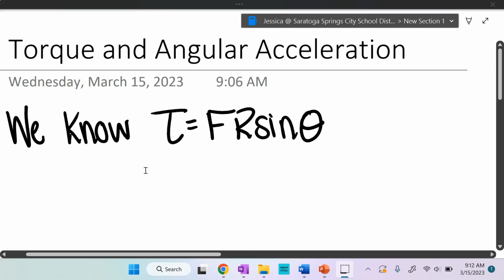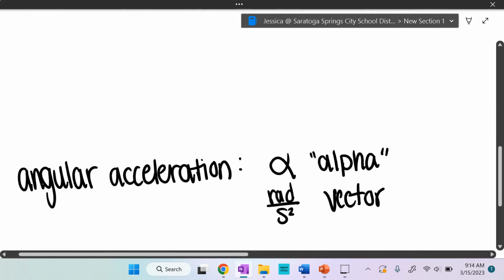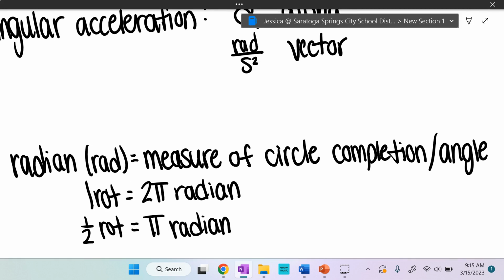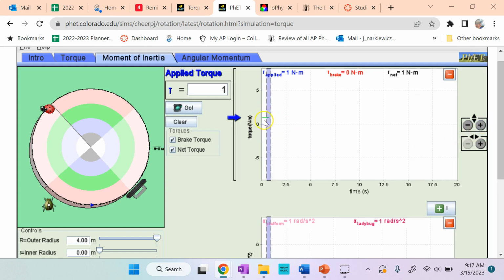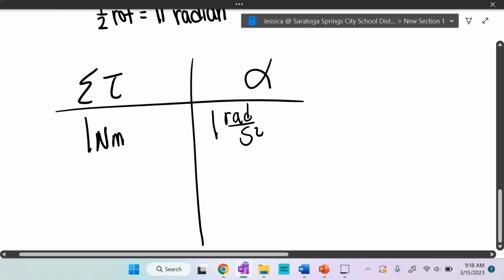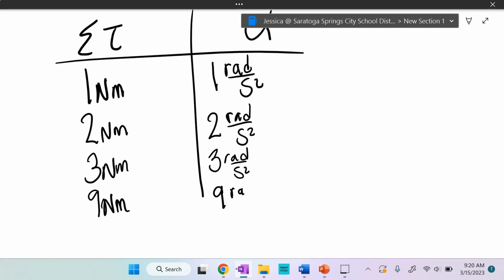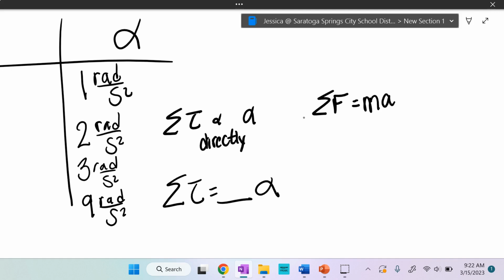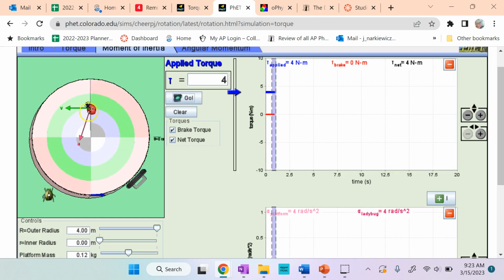Torque and Angular Acceleration